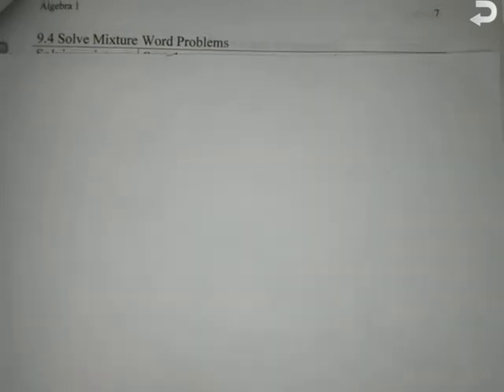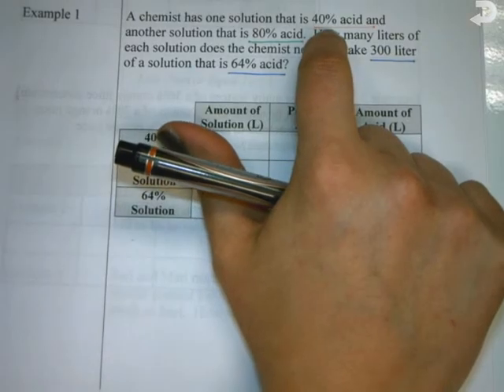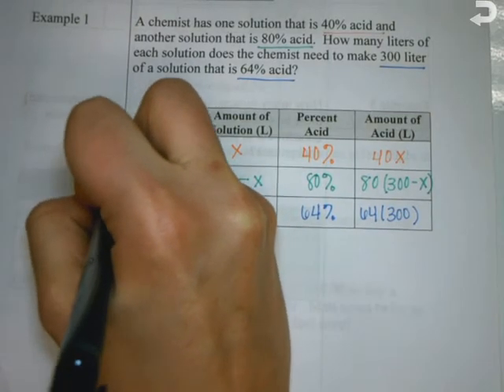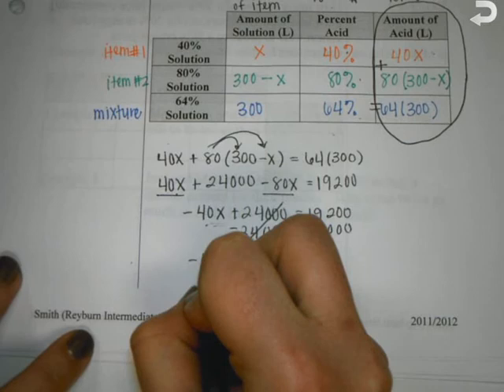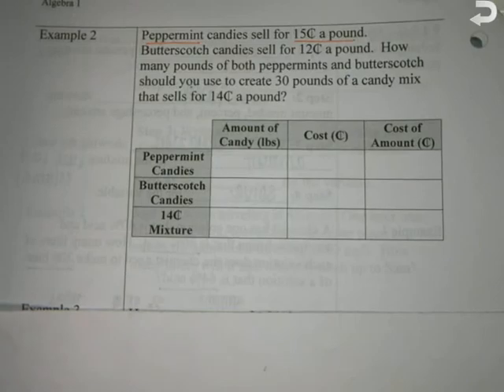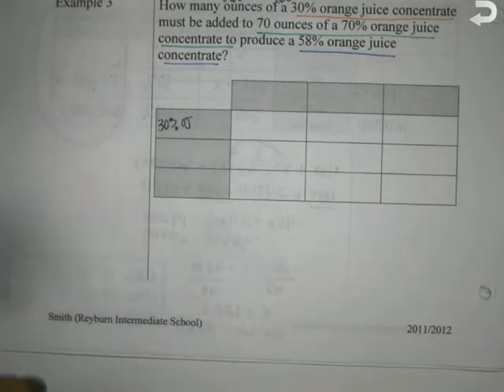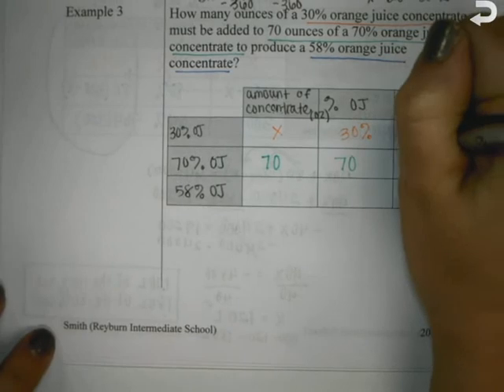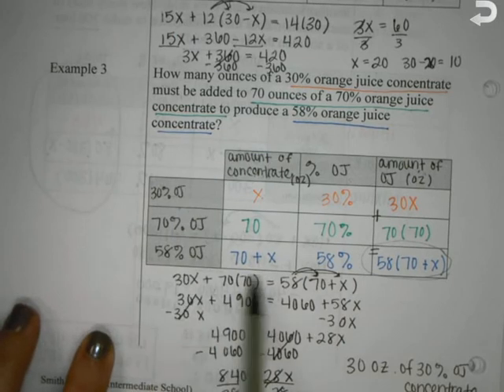Alg 1 9.4 Notes